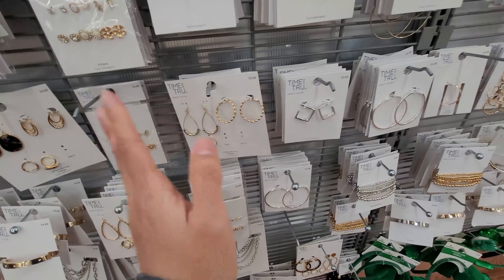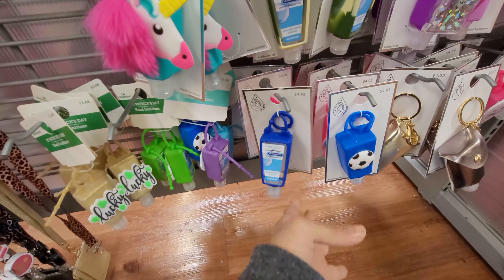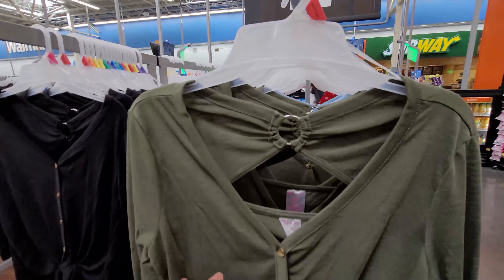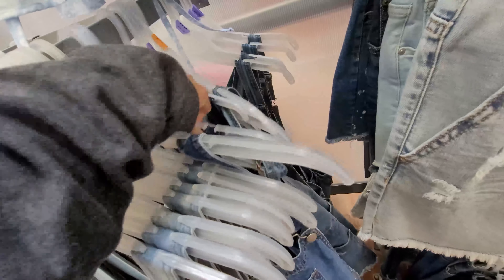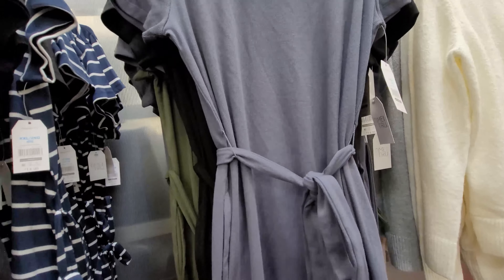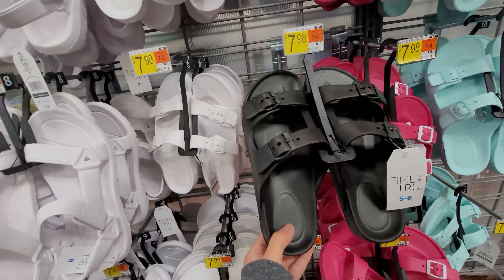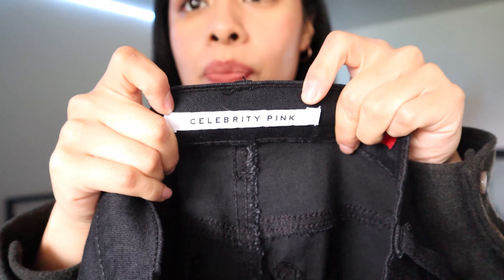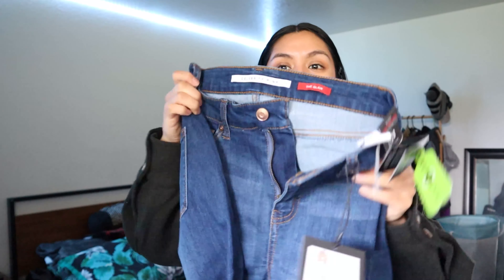spring walmart haul for clothes & accessories / what's new at walmart? /shop with me walmart 2021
late video! im still here tho (: i haven't dropped into walmart in a bit so let's see what we can find in their spring/early summer collection. shop with me at walmart to see what we can find and for all the latest things in walmart. i was also searching for some staple accessories like jewerly and hair stuff. i end up picking up some staple pieces like jeans (which is rare lol), a dress, and some jean overalls. i gotta say i did a good job finding some decent pieces i would wear this spring.